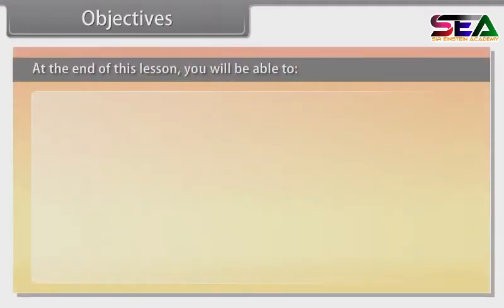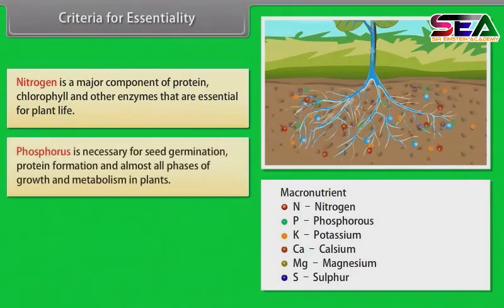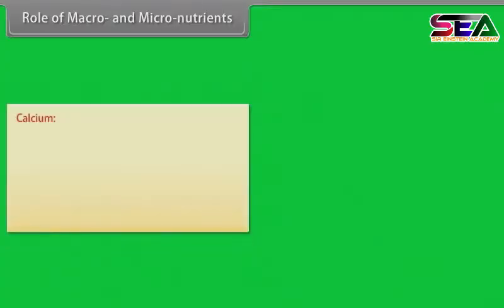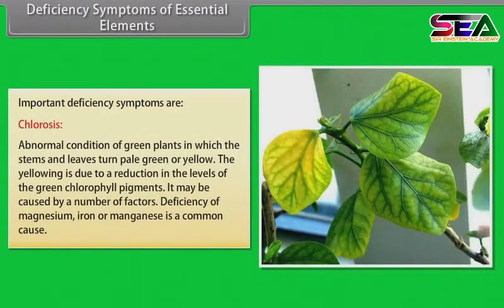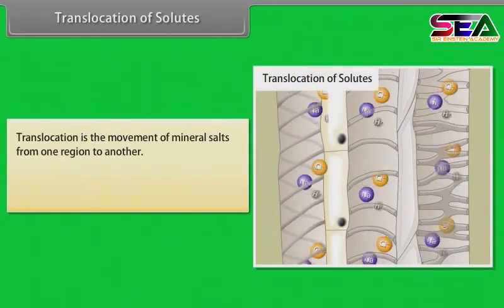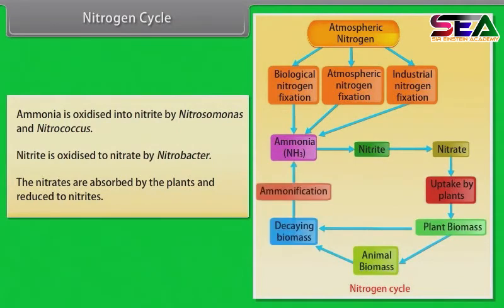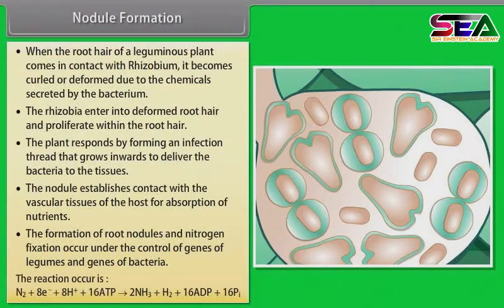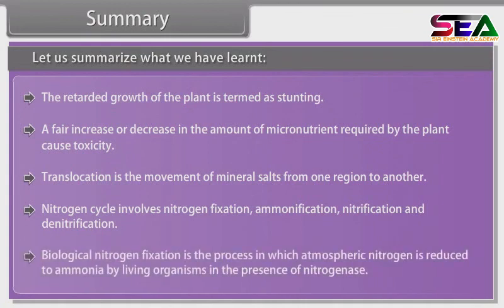Mineral Nutrition | Class 11 Biology